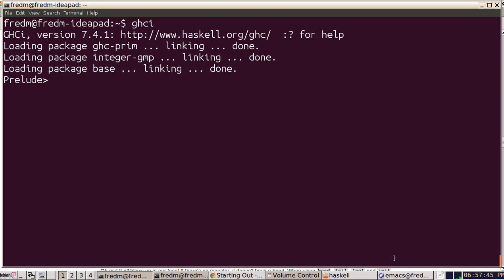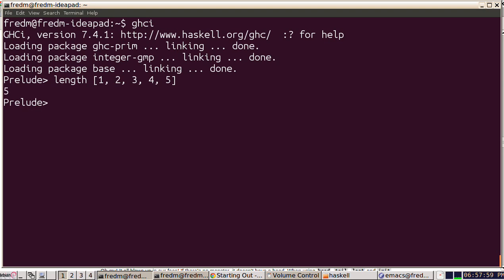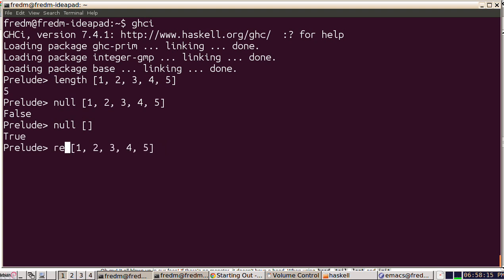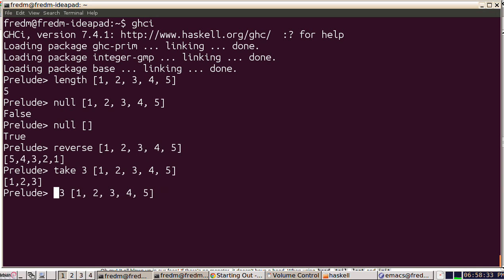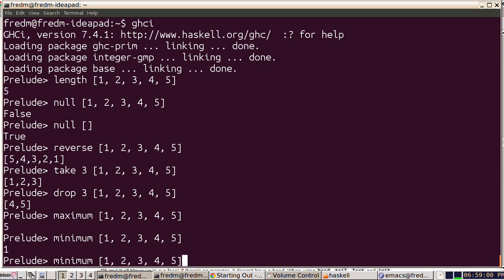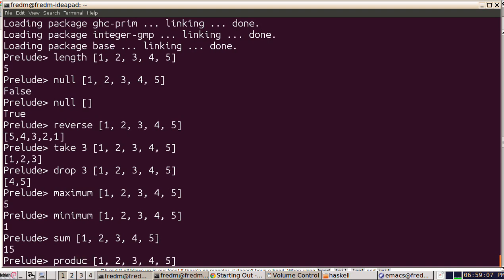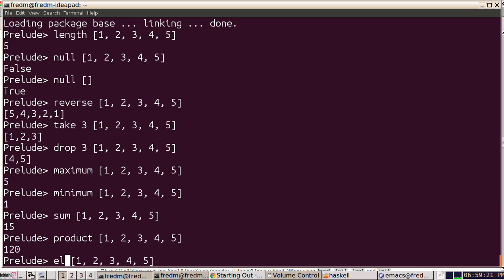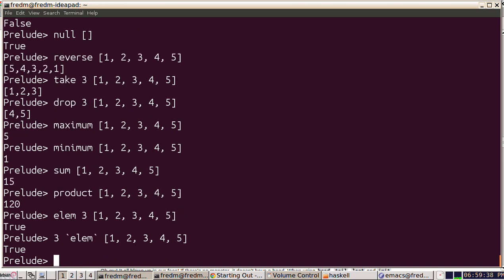15 Haskell length null reverse take drop maximum minimum sum product elem